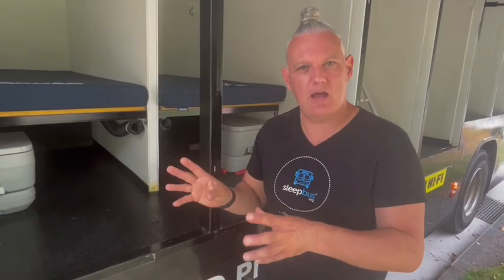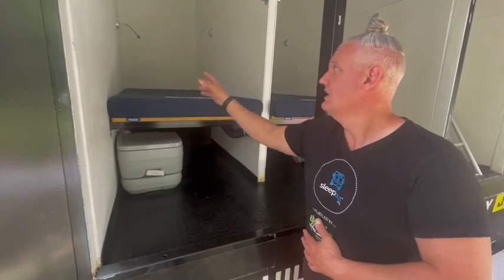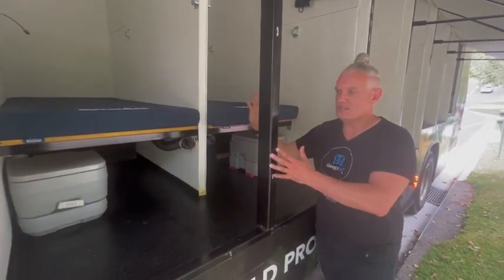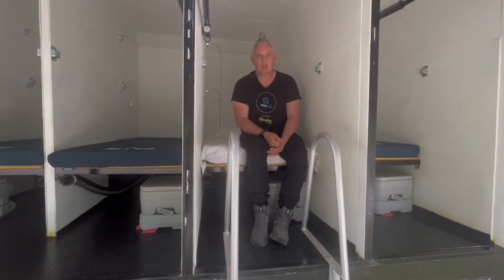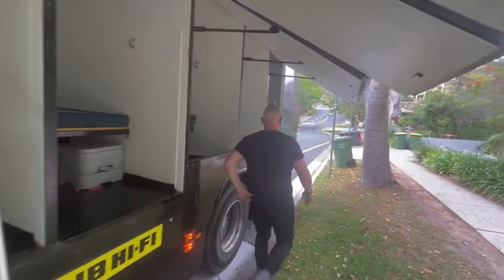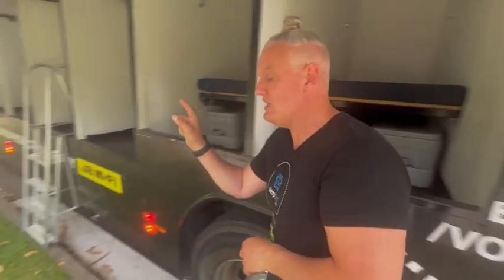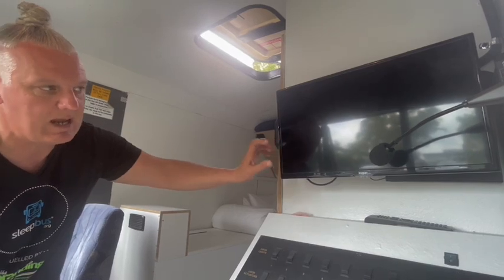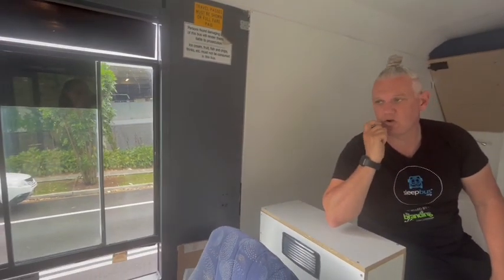sleepbus® | Complete sleepbus® Walkthrough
sleepbus® provides a safe, temporary overnight accommodation service, getting people off the street by offering an immediate, first stop, cost-effective solution for our society’s most vulnerable; catching them early until they can get back on their feet.
sleepbus® is an Australian Registered DGR not-for-profit charity.